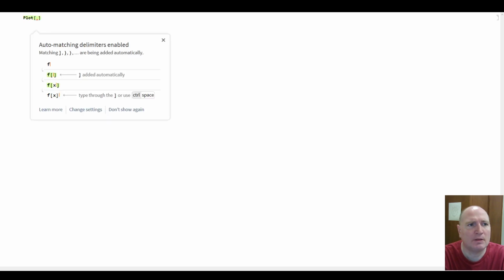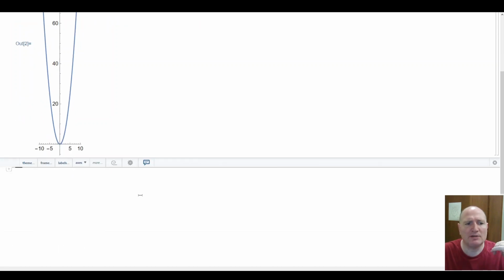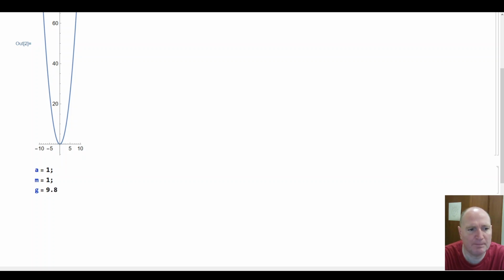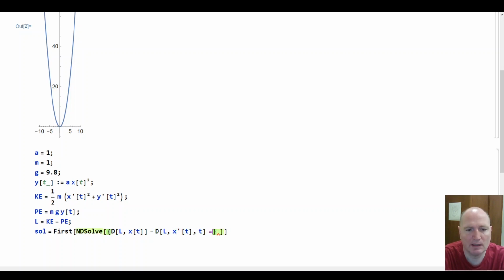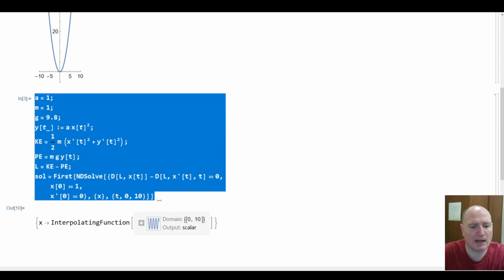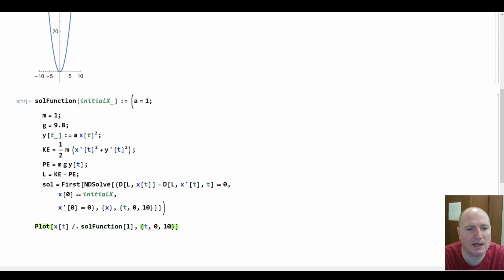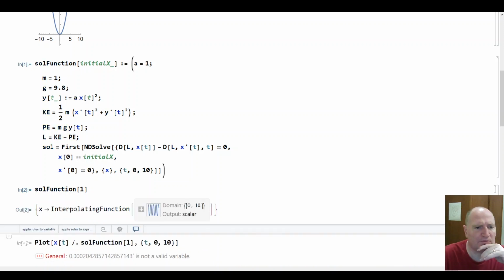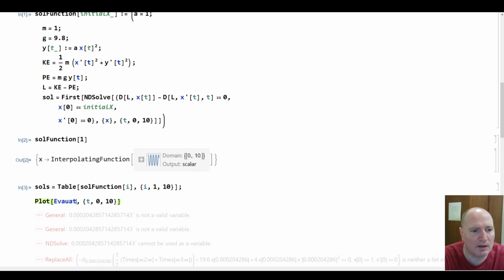bead on parabolic wire is NOT Simple Harmonic Motion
In response to Rhett's great vid showing how to approach this problem using a Lagrangian formalism